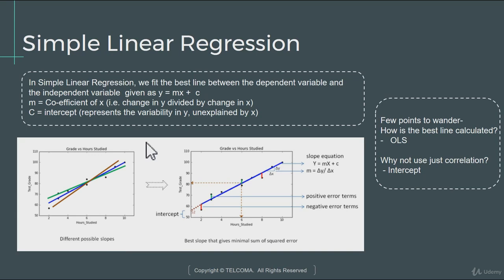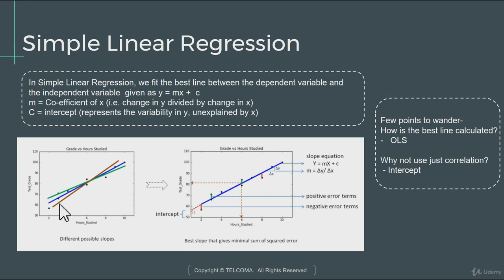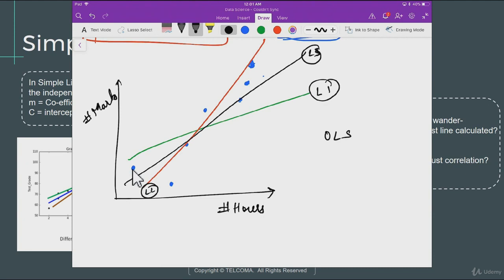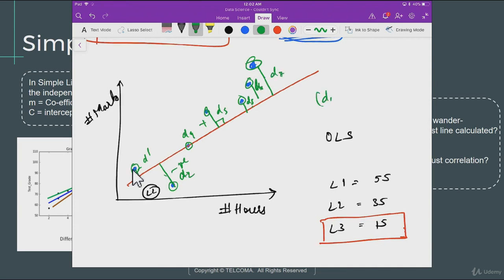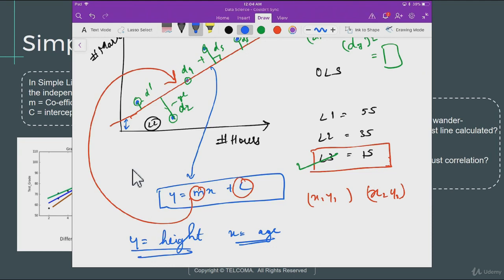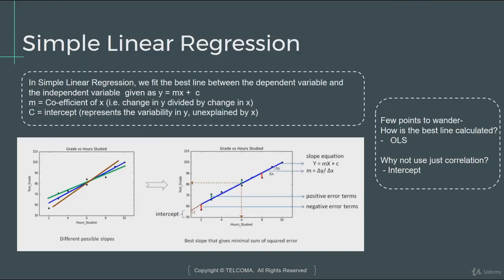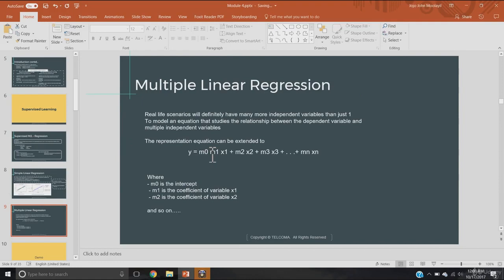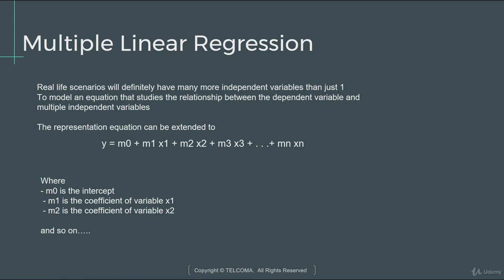Simple Multiple Linear Regression